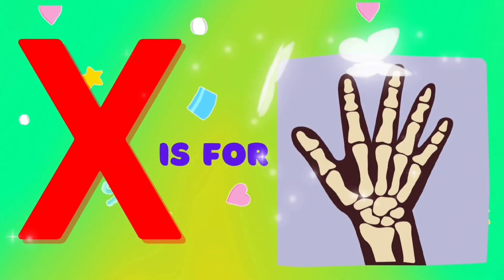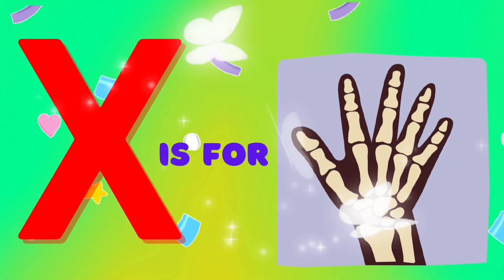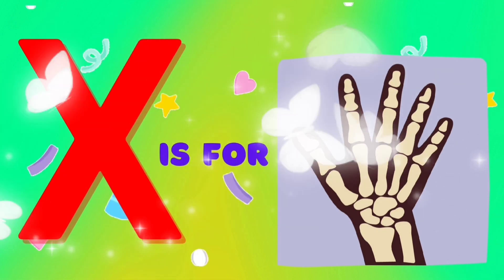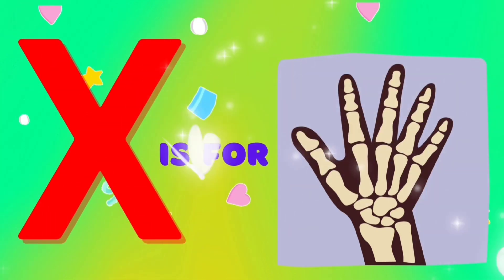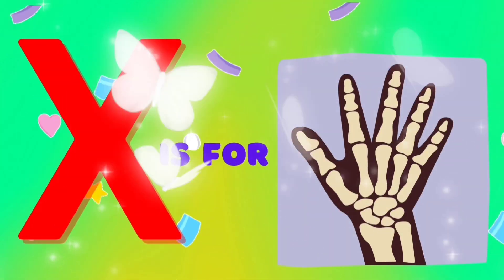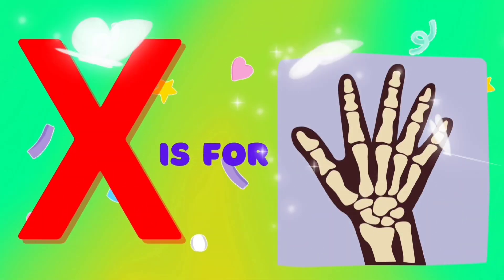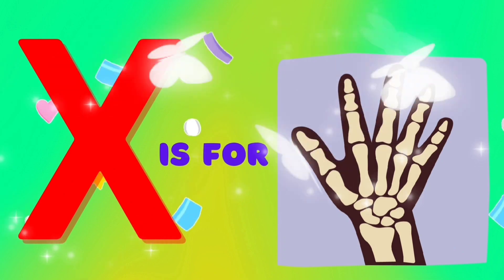abcd l A for apple | phonics song | a for apple b for ball c for cat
iba tv
wellcome to my channel iba tv  for educational videos for kids